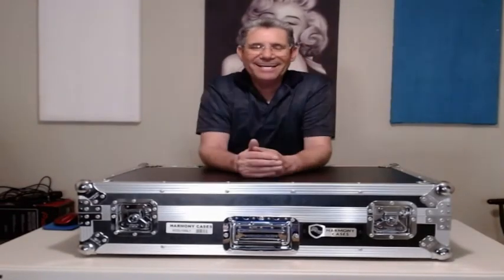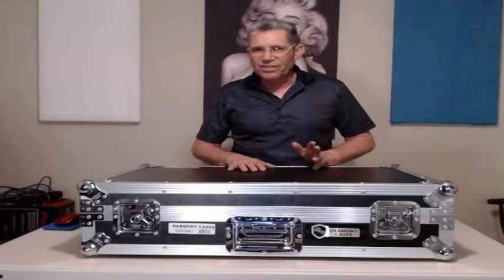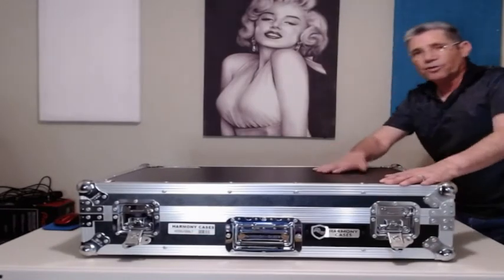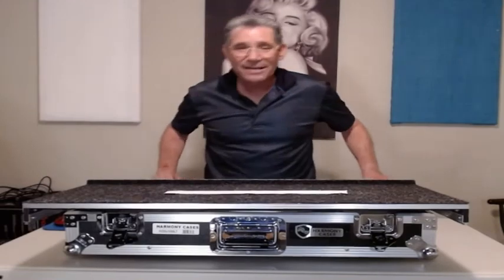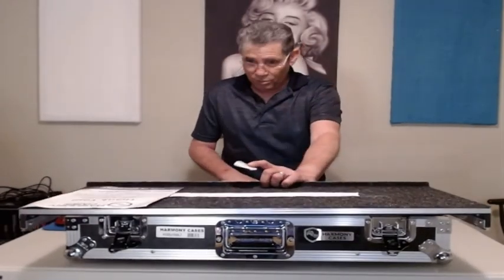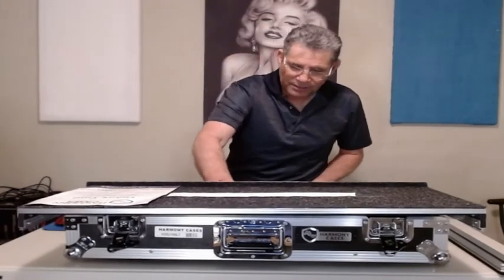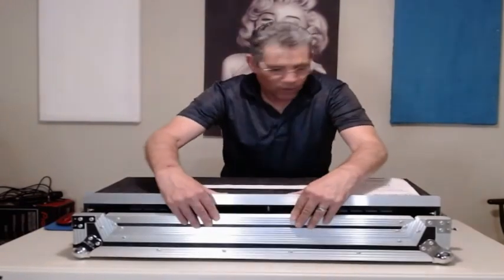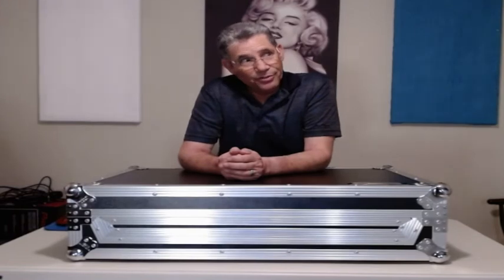Harmony DDJ 1000 Flight Case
Harmony HCDDJ1000LT Flight Glide Laptop Stand Custom Case Compatible with Pioneer DDJ-1000
Opening the DDJ 1000 Flight Case From Harmony Cases